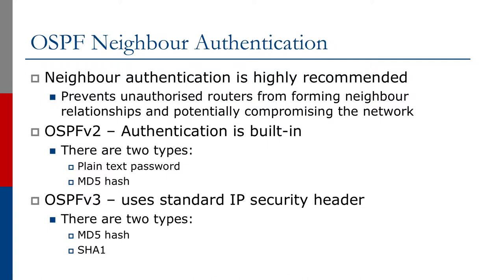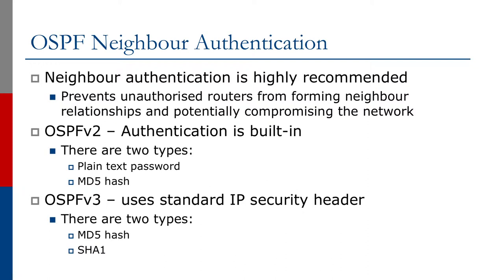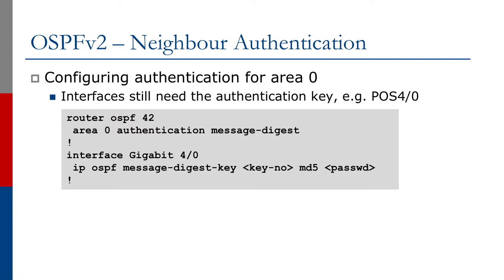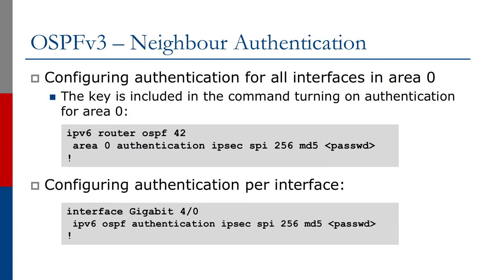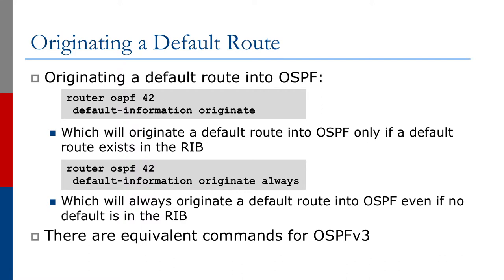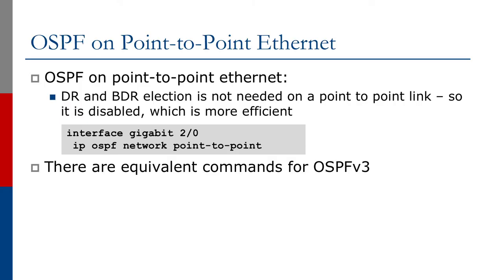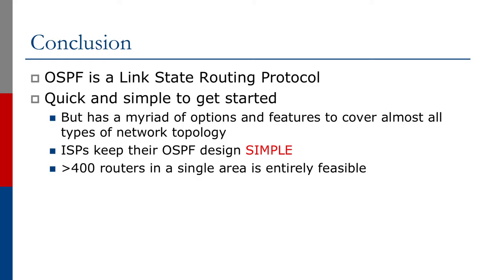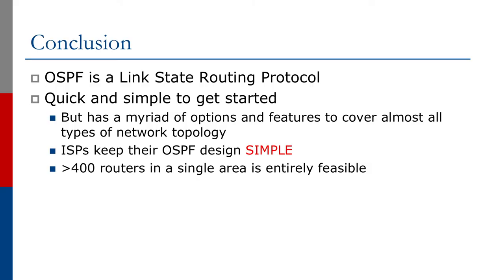OSPF Authentication, Default Routes and IPv6